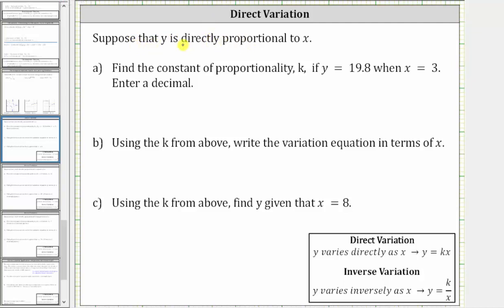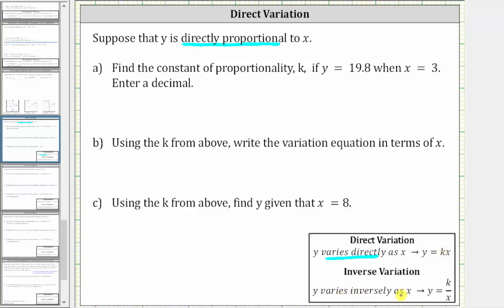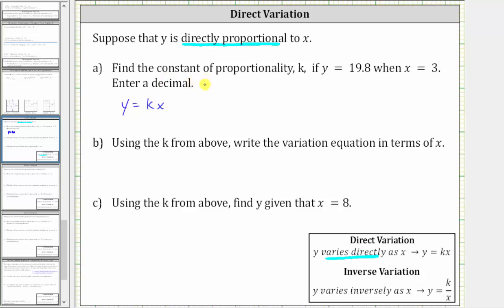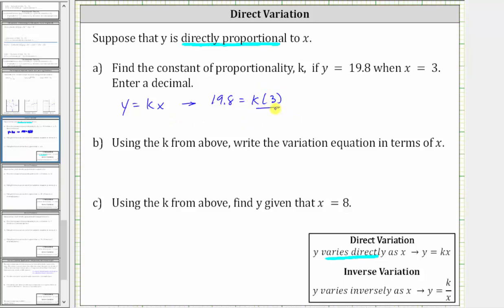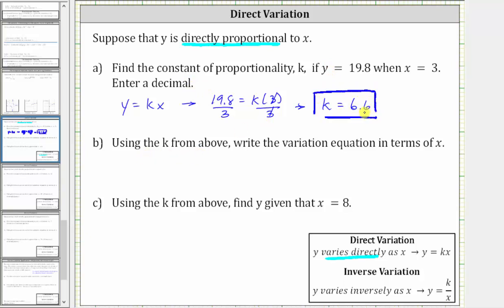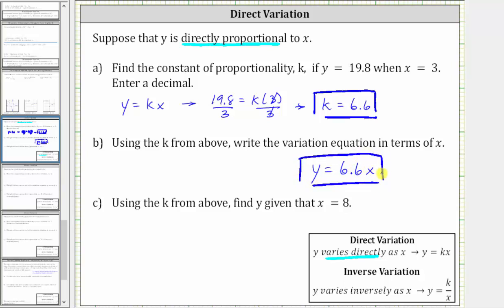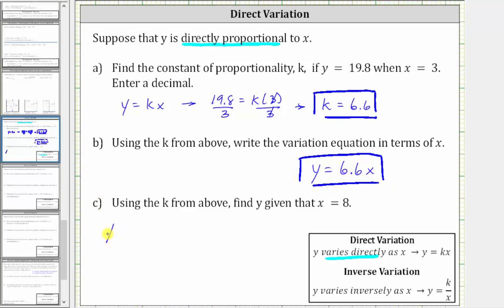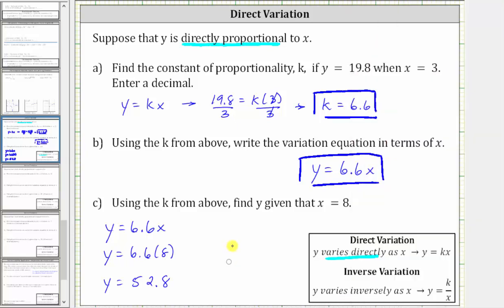Basic Direct Variation with Decimals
This video explains a basic direct variation that contains decimals.